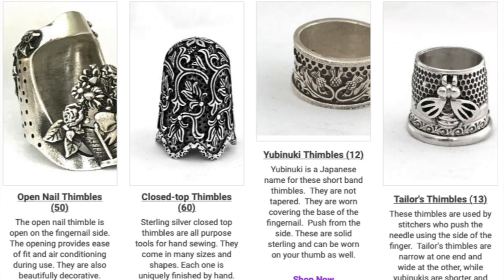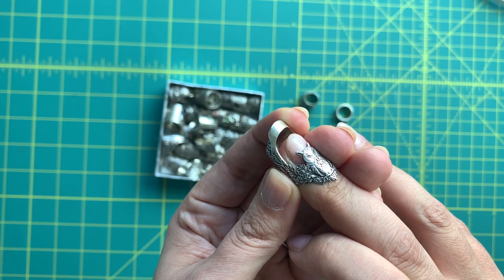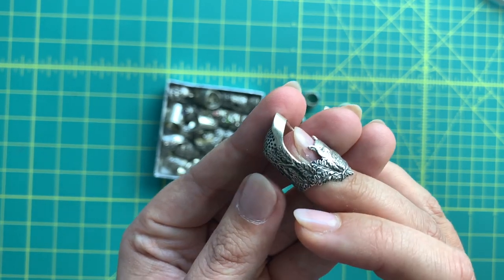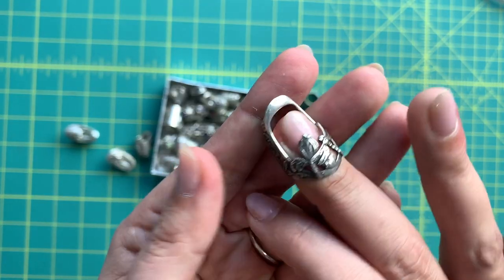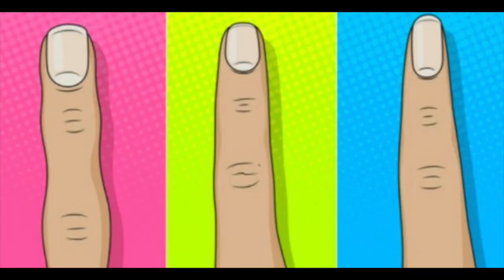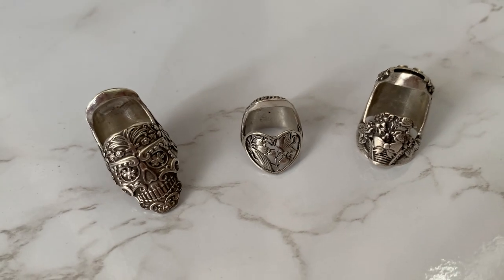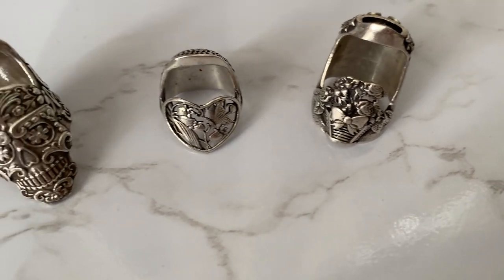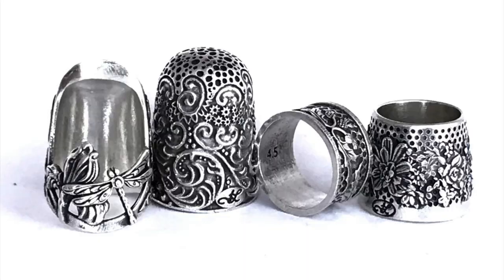Hand Sewing 101: Getting the right FIT on your THIMBLE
Did you know there are different size and shaped thimbles? Yep, just like every other part of our bodies, even our finger types are unique, so our thimbles have to be as well. Watch this video to learn about thimble sizes and how you can ensure you get the right one for yourself.